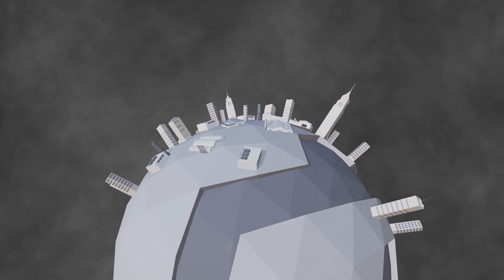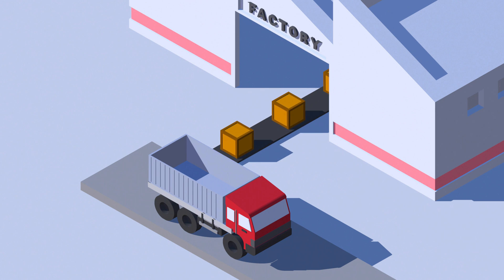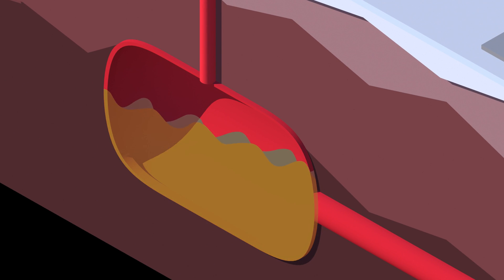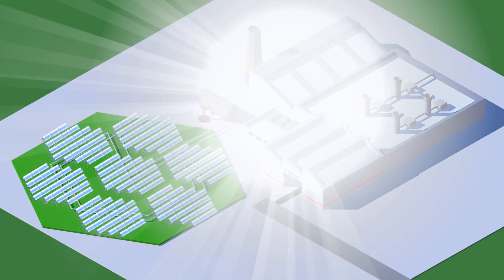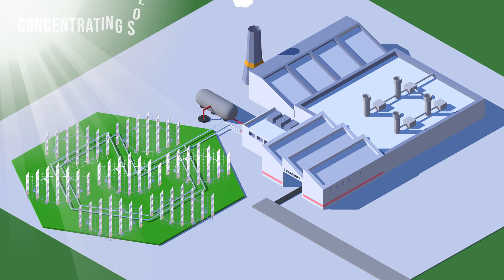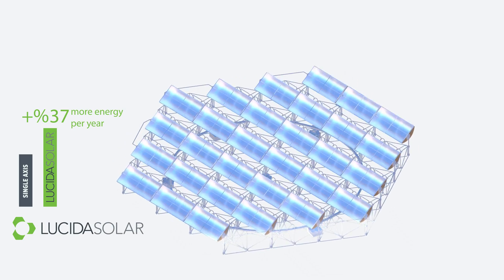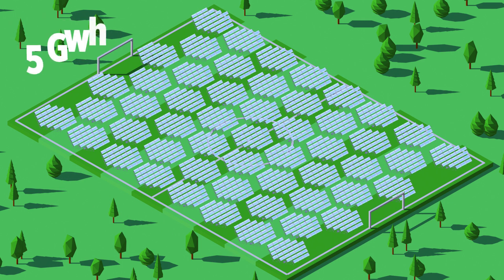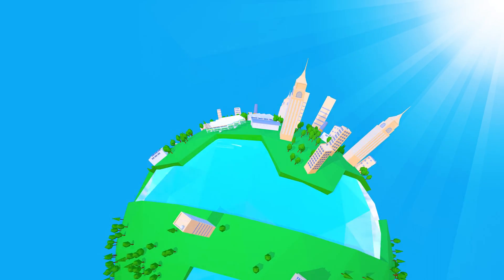What Values Does LUCIDASOLAR Add to Your Business?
LUCIDASOLAR offers the world's most efficient CSP solution for industrial heat. LUCIDASOLAR helps industrial organizations to reduce down their energy costs while they can achieve the sustainability goals...